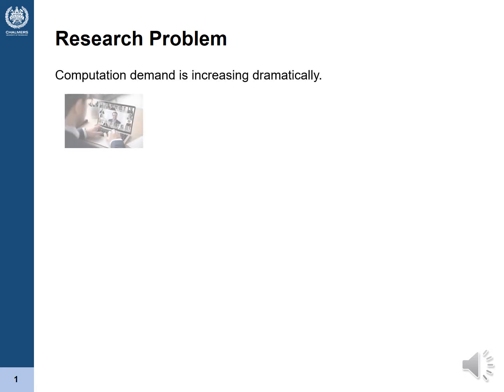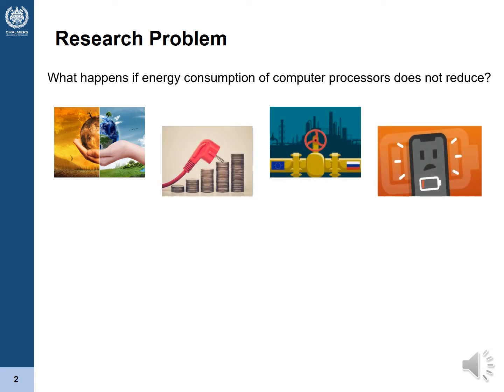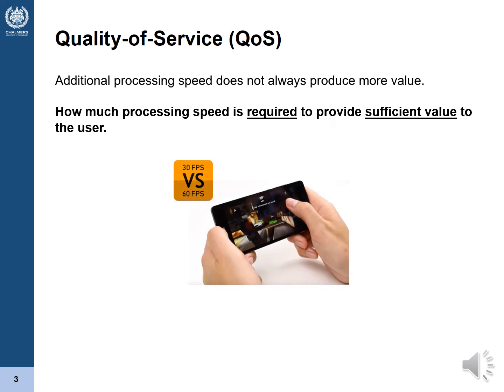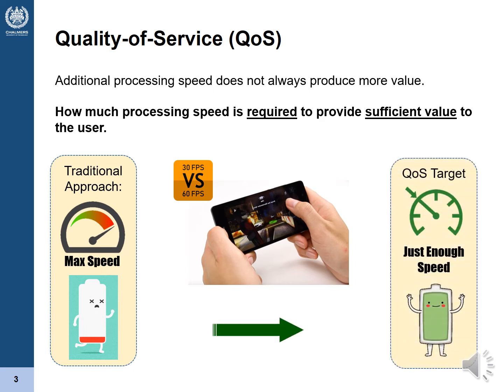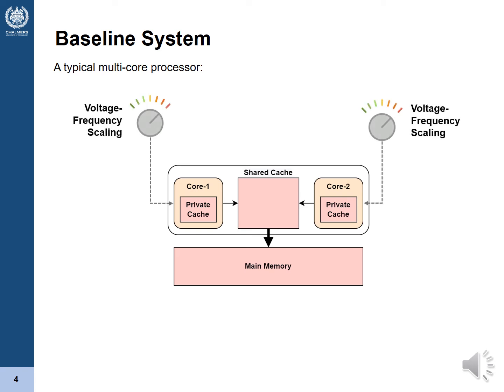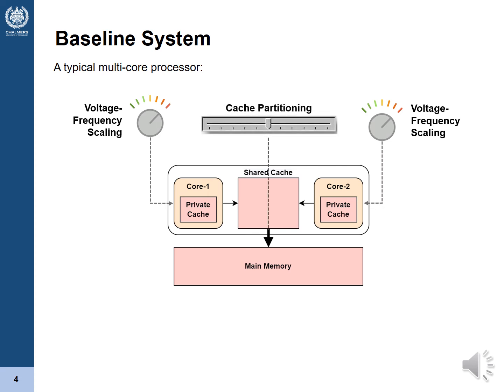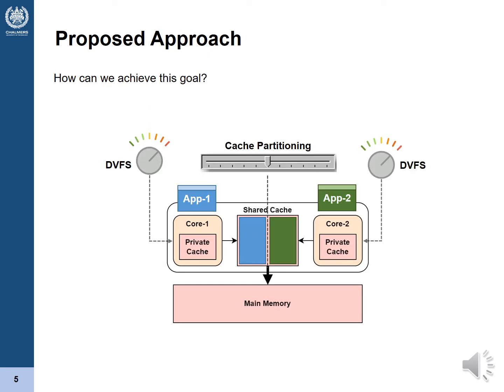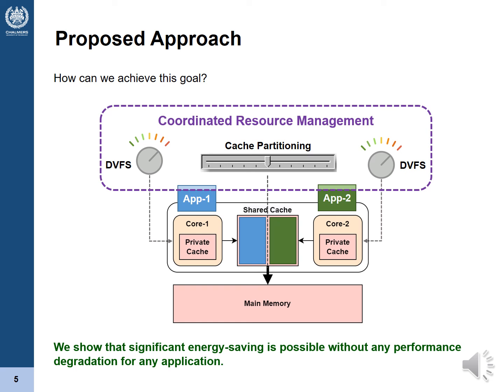Popular Science Presentation - Mehrzad Nejat's PhD Thesis